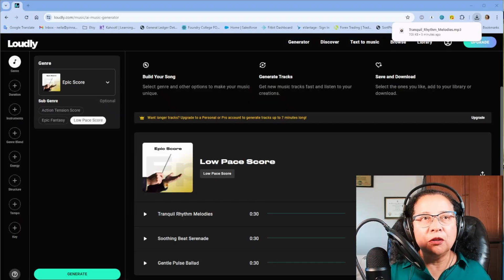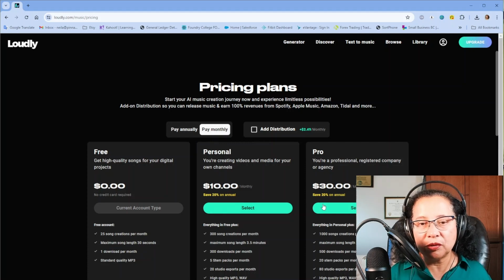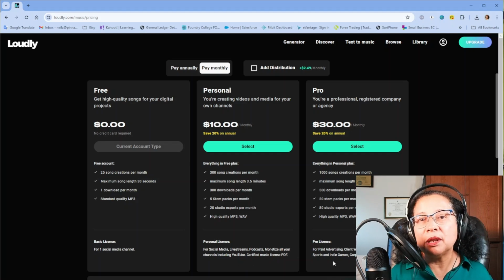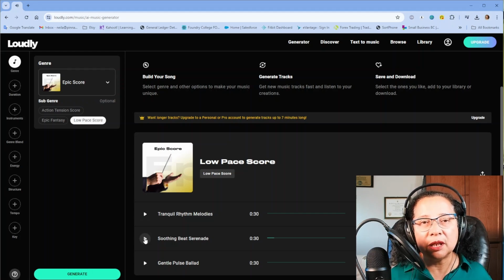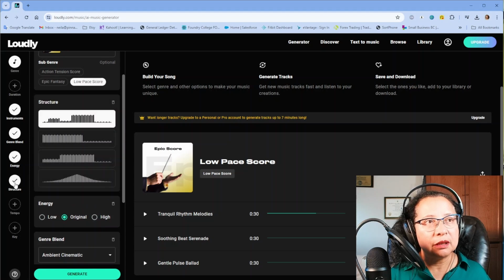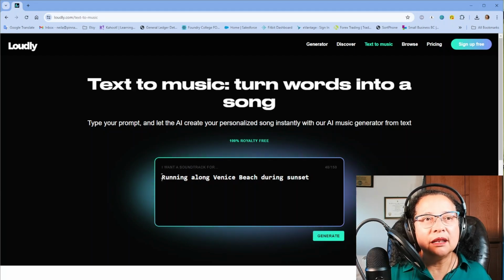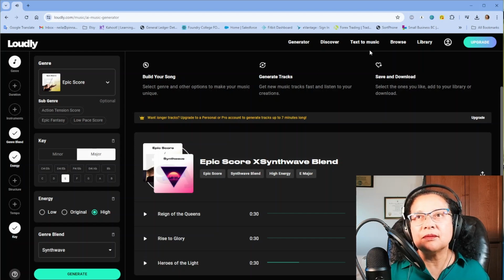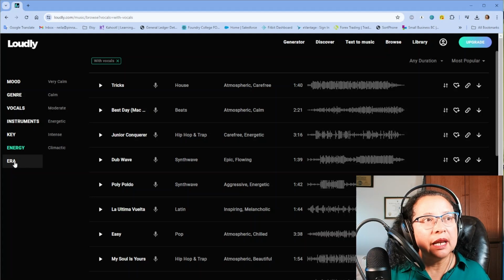Learning how to create songs with AI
This video is about creating songs using Loudly. We go step-by-step creating songs and understanding the different options in Loudly.